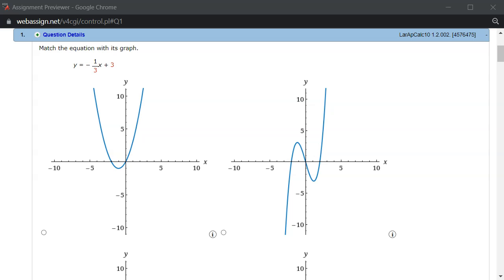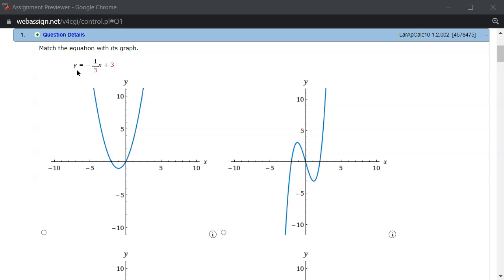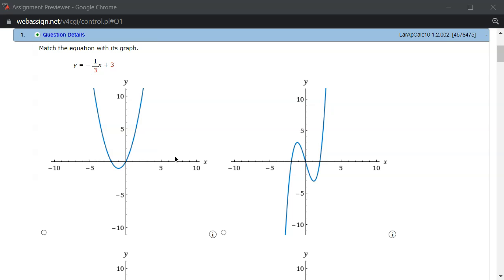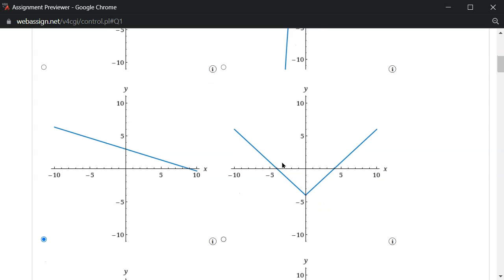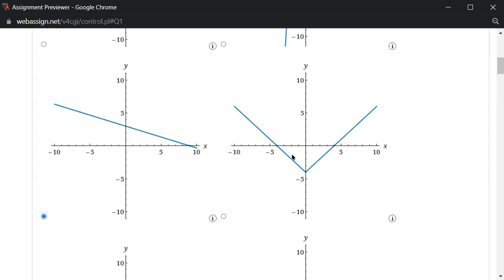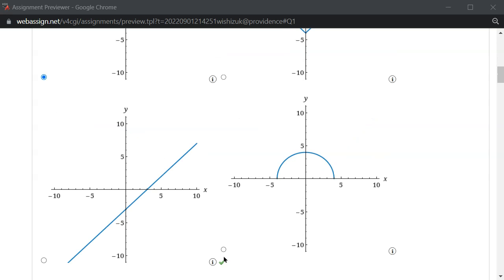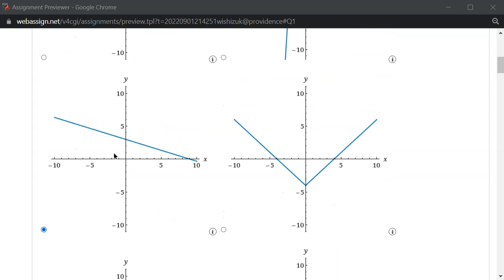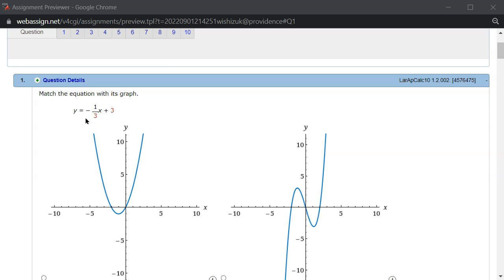MTH 109 H1.2 #1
F22
Graph of a Linear Function